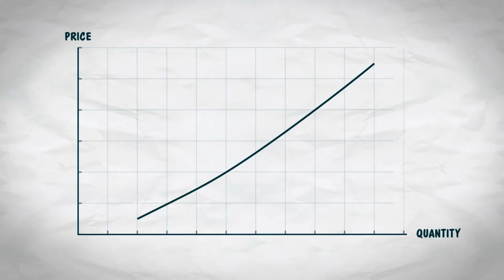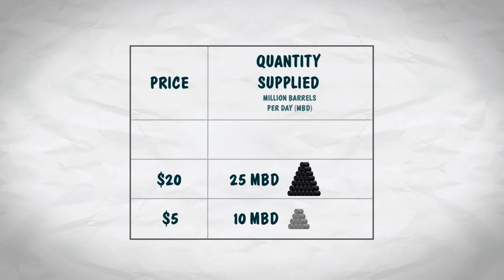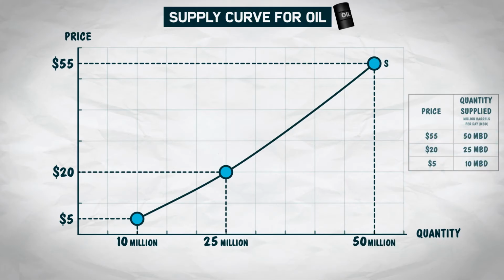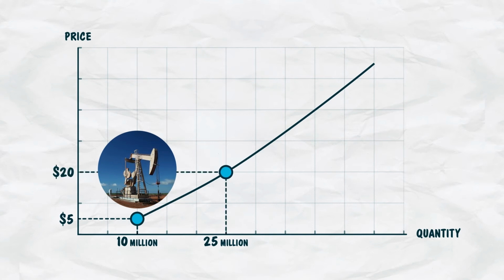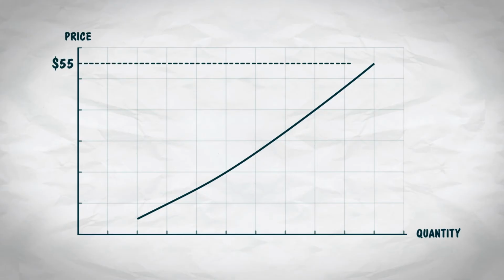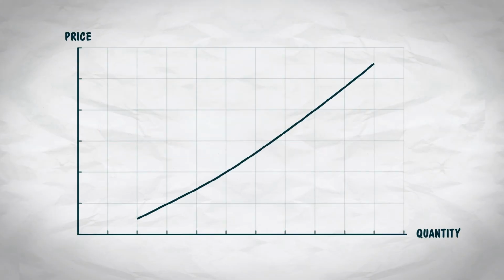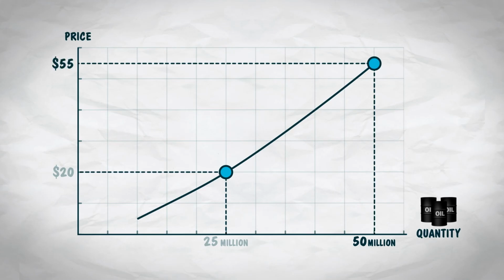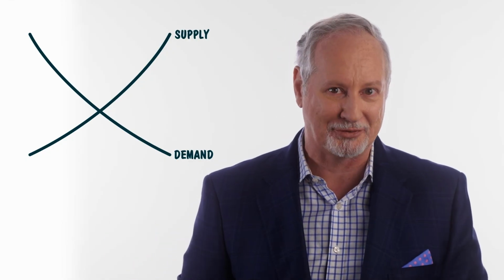Graphing a Supply Curve from a Supply Schedule, and How to Read a Supply Graph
How do you graph a supply curve? Learn how to build and read supply curves on supply and demand graphs using real-world economics examples.

In this MRU video, we walk step-by-step through how to create a supply curve from a supply schedule and explain the two key ways economists read supply graphs.

You’ll learn:
- How to graph a supply curve from a supply schedule (data showing the quantity supplied at various prices)
- Why supply curves slope upward
- How price affects quantity supplied
- The “horizontal method” for reading supply curves: the quantity supplied at a given price
- The “vertical method” for finding minimum acceptable prices at a given quantity

Using the market for oil as an example, we show how to convert a supply schedule into a graph and how to interpret what the graph means in practice.

LEARNERS: Test your knowledge of this topic with a set of practice questions

TEACHERS: This topic is covered in MRU’s free Supply, Demand, and Equilibrium Unit Plan–7 days of lesson plans including videos, interactive tools, and classroom activities. These resources are always available to teachers for FREE at MRU.org